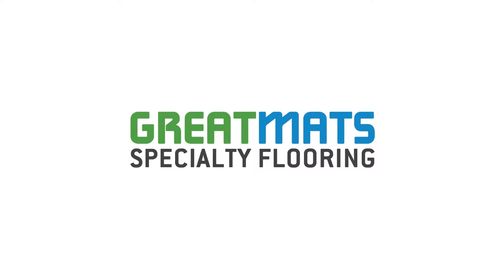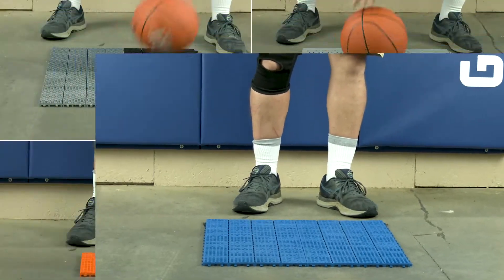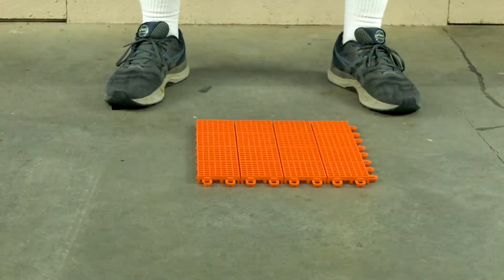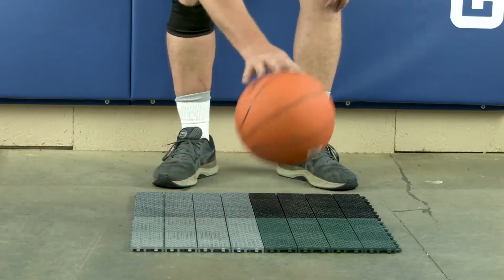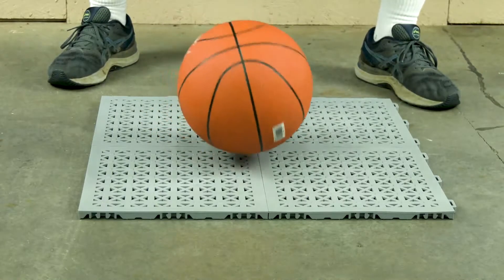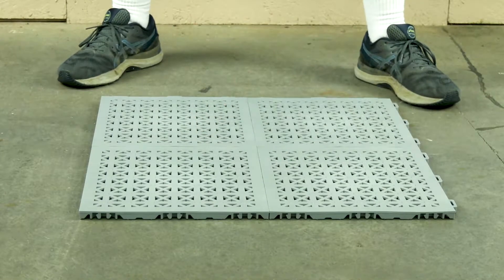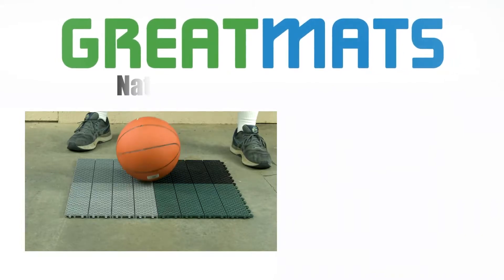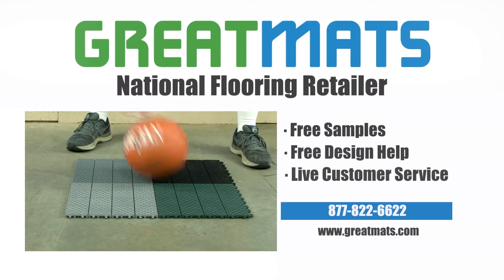Outdoor Tile Comparison: Dribbling a Basketball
At Greatmats, we often get questions about how well you can dribble a basketball on our floor tiles - especially outdoor deck and patio tiles. Let’s take a look at how four different perforated plastic outdoor tiles perform when we attempt to dribble a basketball on the tiles when they are laid over a level concrete surface.

The products we're testing are the Outdoor Court Tile XT3, Staylock Tile Perforated, Tennis Court Tile MT2 and Patio Outdoor Tile. The Outdoor Court Tile XT# and Tennis Court Tile MT2 are made of a more rigid polypropylene material while the Staylock Tile and Patio Outdoor Tiles are made of flexible PVC materials.

As you can see all of these tiles perform quite well on the dribble test. The biggest difference we found was taking a basketball that was sitting on the perforated staylock tile and attempting to dribble it without picking it up first. It can be done, but it was a bit more challenging than the other tiles due to the cushioning of the tile.